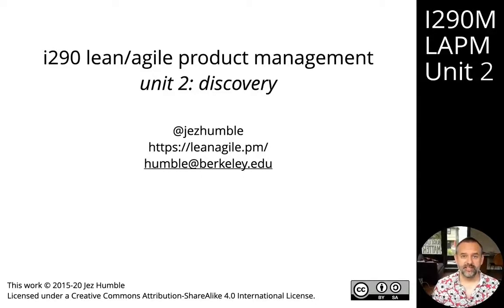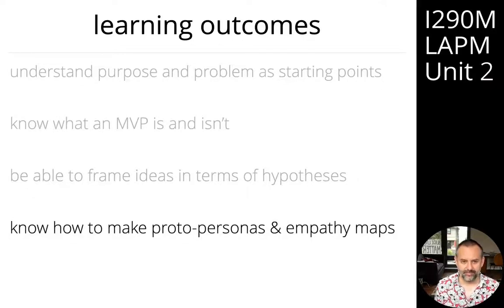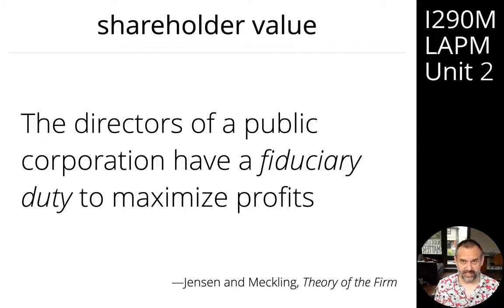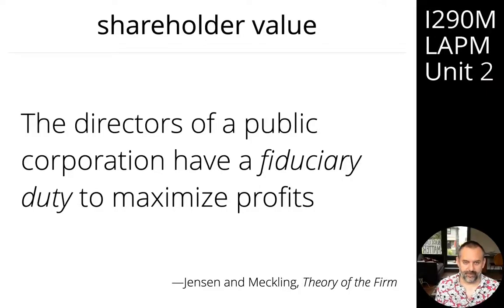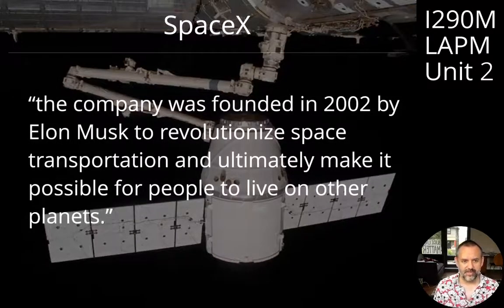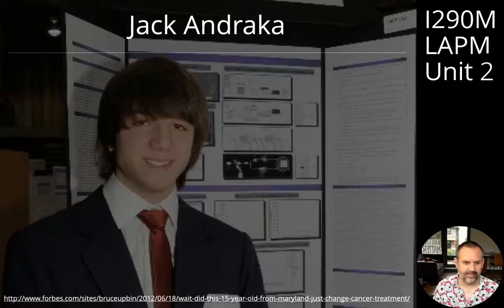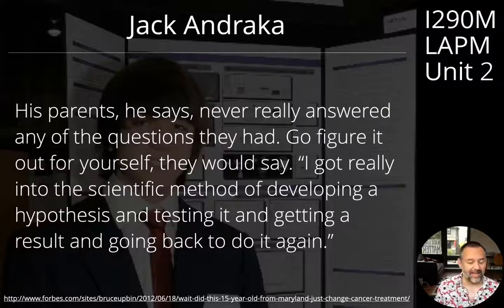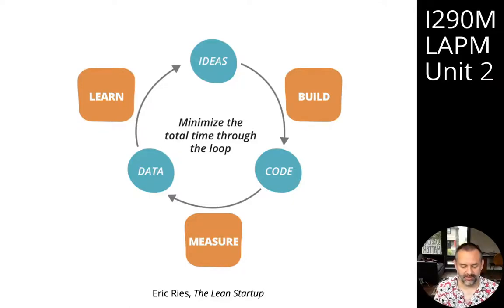Unit 2 Module 1: Mission, Purpose, and the Scientific Method